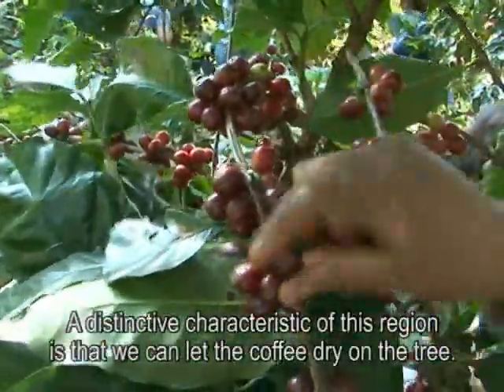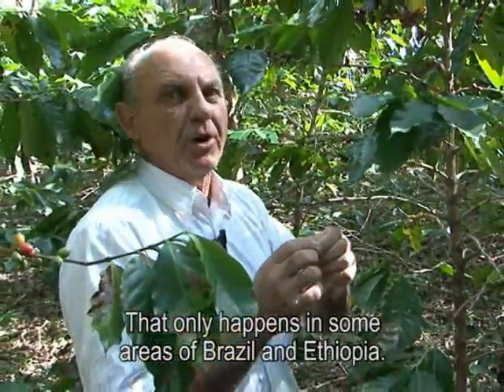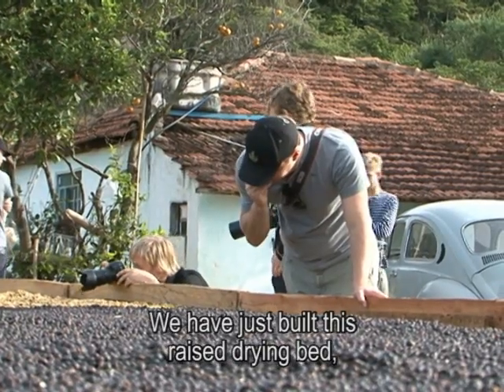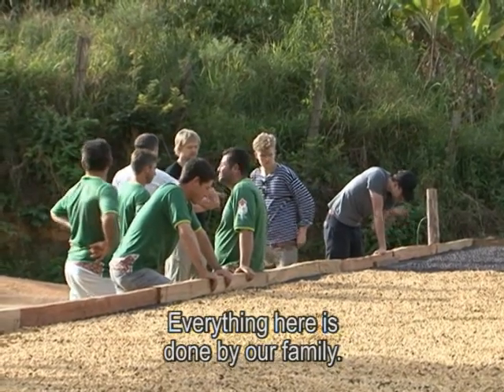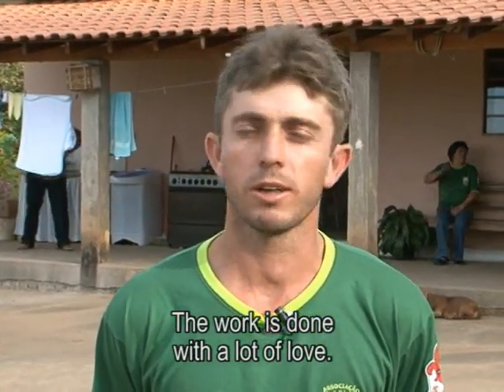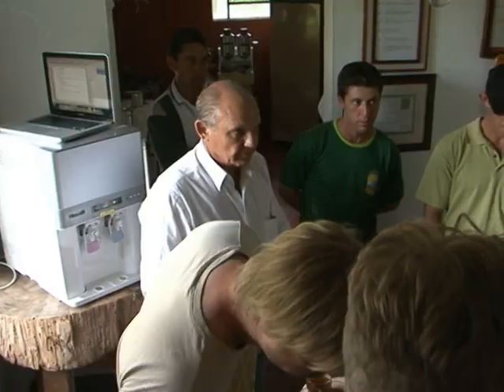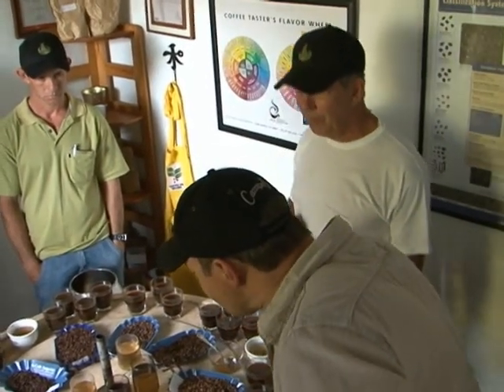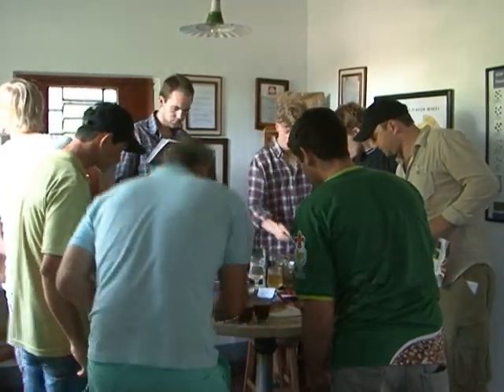The challenge of tracing specialty organic coffee in Brazil - Campos Coffee and Johan & Nyström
With a sustainability commitment in their hearts, coffee professionals from Australian Campos Coffee and Swedish Johan & Nyström start their trip at Fazenda Ambiental Fortaleza, in Brazil, looking for the best coffees in Brazil. Video by Renato Kerr.